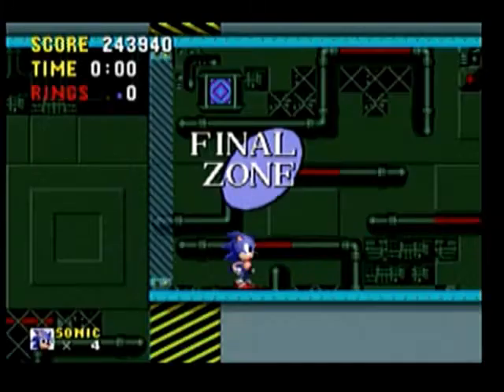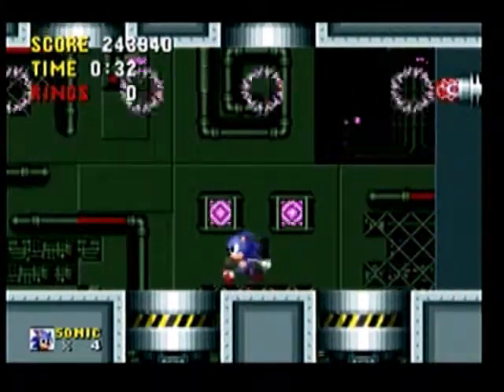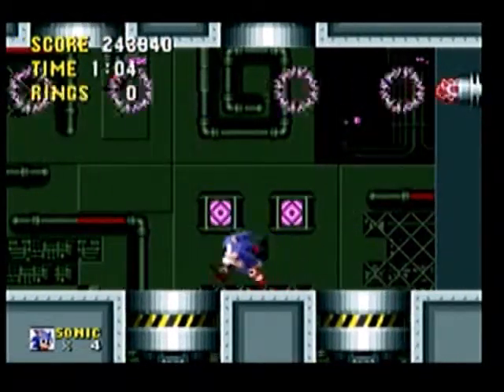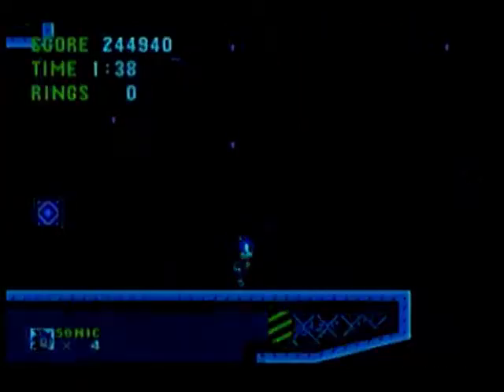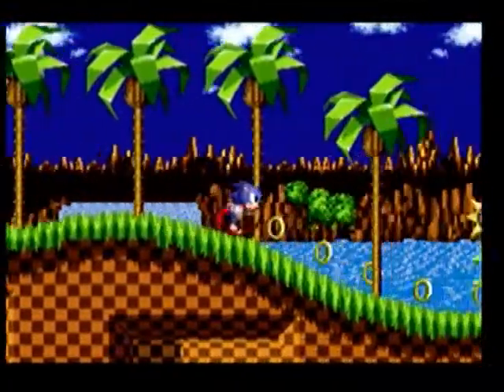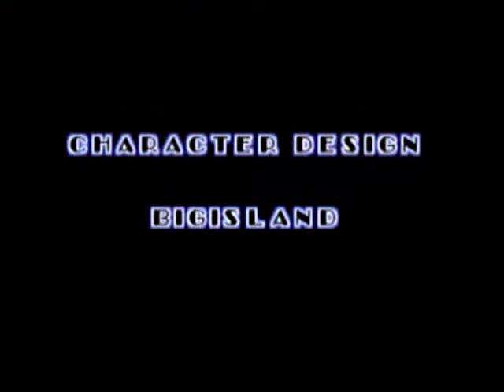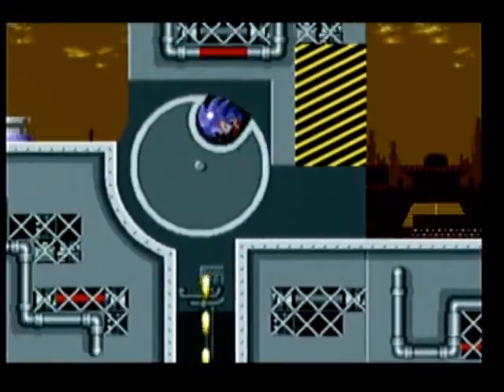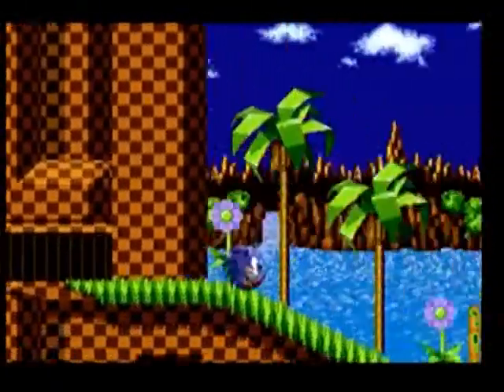Sonic The Hedgehog (Sega Genesis) Playthrough (Climax)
Final face off, funny ending.